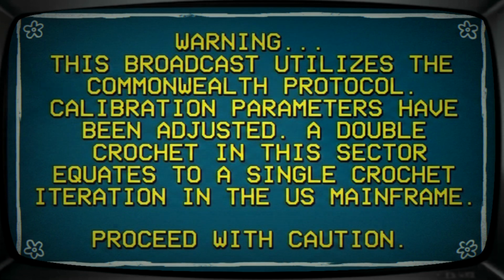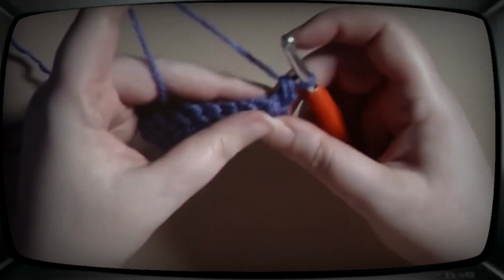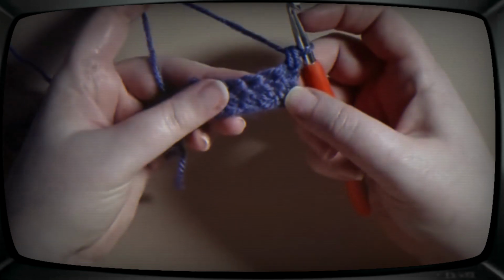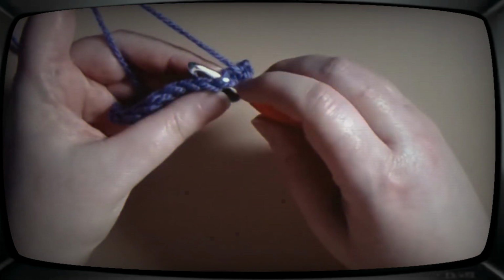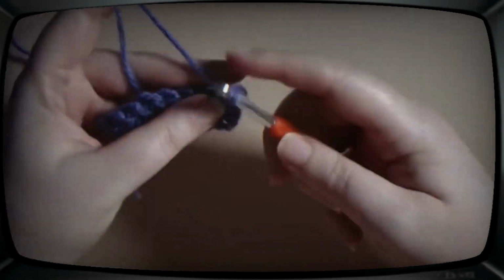RECOVERED BROADCAST: How to Crochet a Double Crochet Increase & Decrease [UK Terms] | Archival #012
This archival evidence demonstrates How to Crochet a double crochet increase and double crochet decrease (dc2tog) utilizing the Commonwealth Protocol [UK Terms]. By executing these fundamental structural expansion and contraction maneuvers, the practitioner can manipulate the textile grid for advanced shaping procedures and amigurumi. This essential crochet tutorial details both standard contraction methods and the invisible double crochet decrease technique required for a seamless anterior surface.

Case File #012 has been fully restored from our digital reserves to update the central data logs. All active personnel must review this footage and note the specific terminology calibration: a double crochet in this sector equates to a single crochet iteration within the US mainframe. Furthermore, note the visual integrity warnings regarding posterior scarring when executing invisible decreases on bilateral projects. Requisition required hardware via the station's resource directory. Analog crafts for a digital world.

Technical Breakdown:
Project Difficulty: Foundation / Beginner
Yarn Type: Standard Acrylic / Amigurumi Fiber
Terminology: UK / Commonwealth

Analog crafts for a digital world.

Transcription Data:
0:00 - Introduction and Commonwealth Protocol Warning
0:40 - The Structural Expansion: Double Crochet Increase
1:23 - The Primary Contraction: Double Crochet Decrease (dc2tog)
2:15 - Secondary Contraction Anomaly: The Invisible Decrease
2:41 - Visual Integrity Warnings and Final Disposition

ABOUT KVRT-13:
Welcome to the Fiber Mystery Archive. We specialize in analog solutions for a digital world. Our transmissions focus on textile restoration, "Cursed" kit investigations, and foundation stitch case files.

Lead Archivist: That's me Babs
Technical Supervisor: The Supervisor (Seniority: 19 Years)